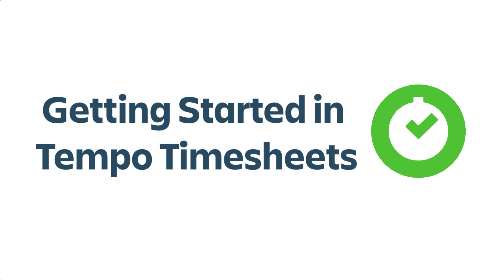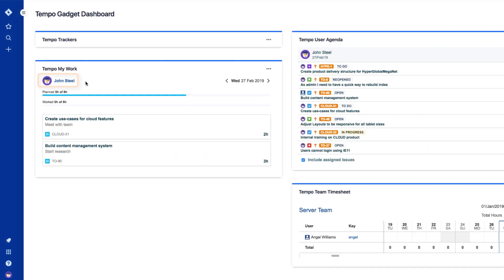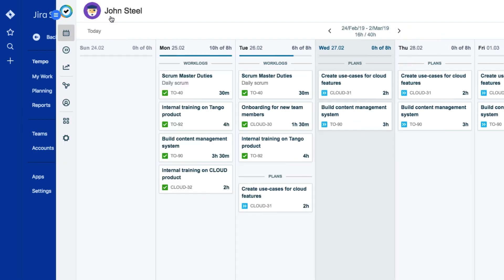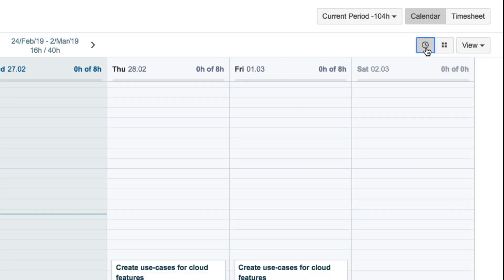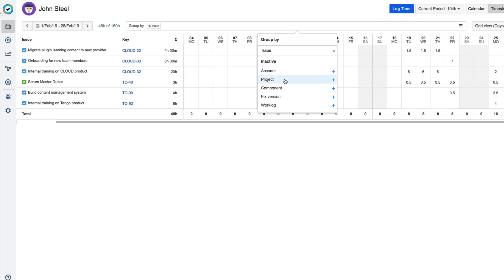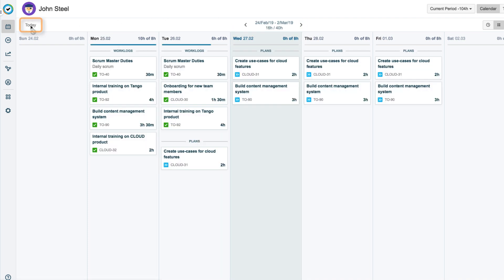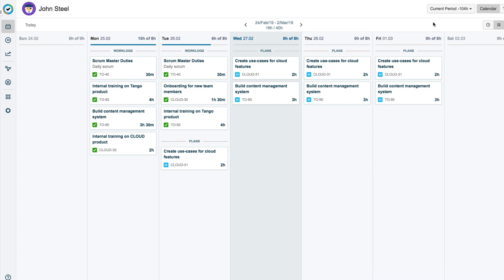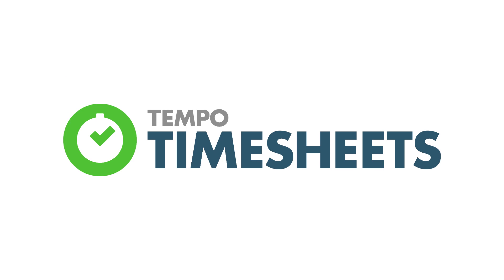Use timesheets in Jira Cloud - Tempo Timesheets for Jira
Take a quick tour of My Work to see the basic ‘lay of the land’ for this time tracking and planning app.